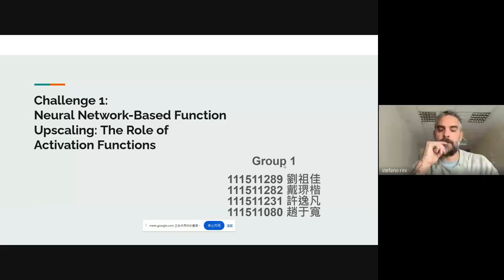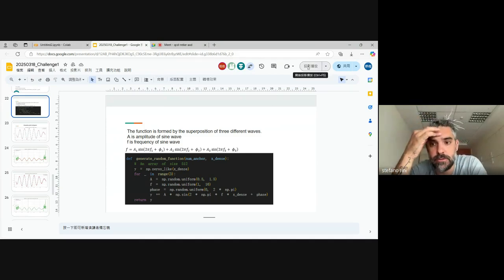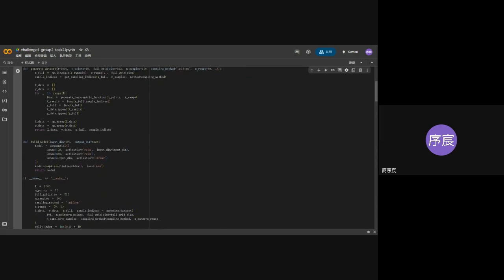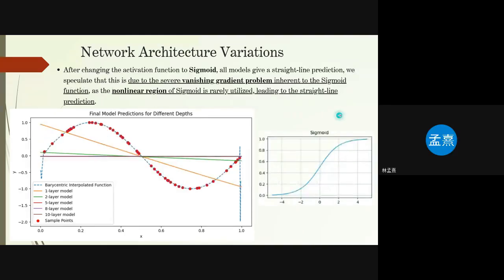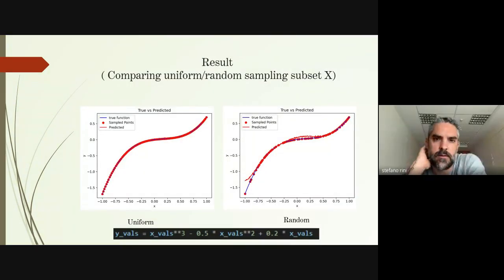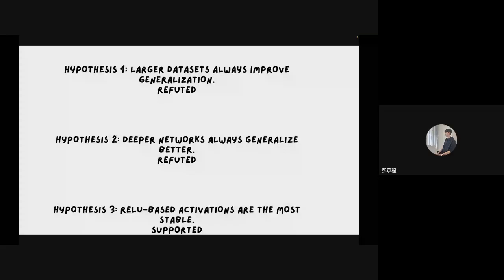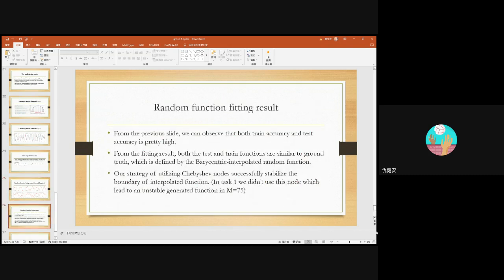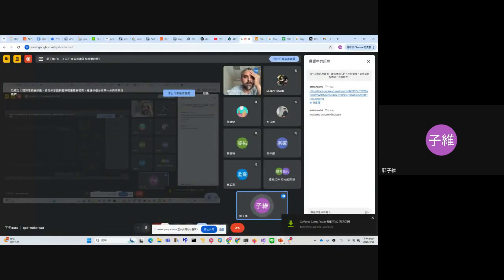Lab on Python for Deep Learning Course - Lecture 5